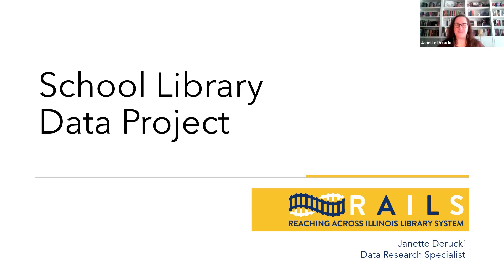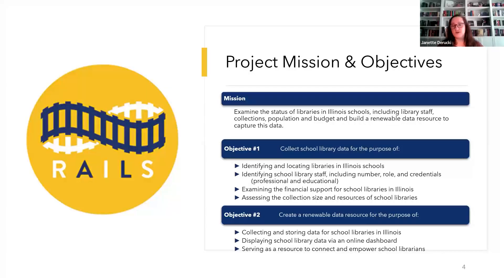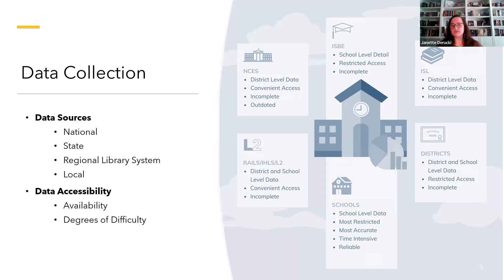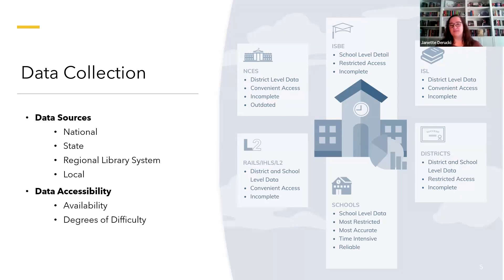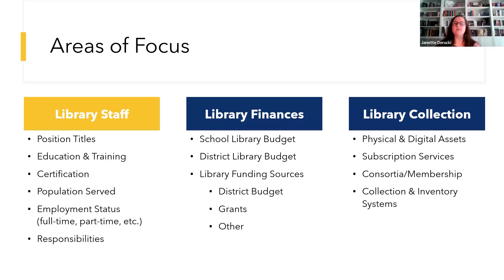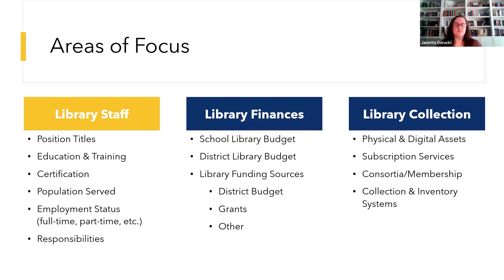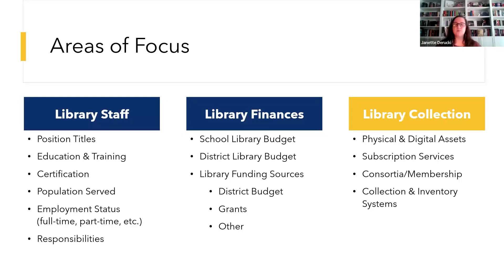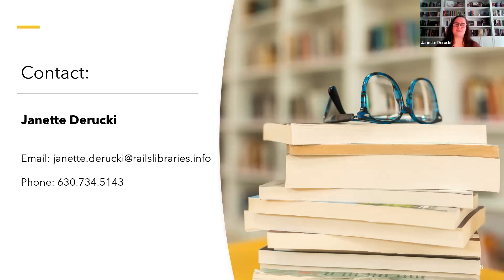2022 RAILS Back to School Fest: School Library Data Project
Presentation recorded by Janette Derucki, RAILS Data Research Specialist for the 2022 RAILS Back to School Fest on August 17, 2022.